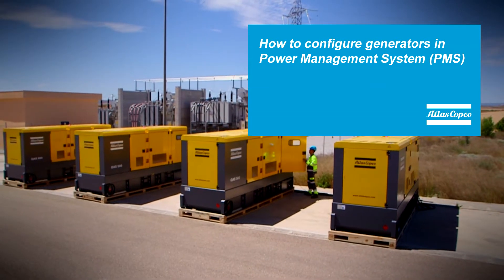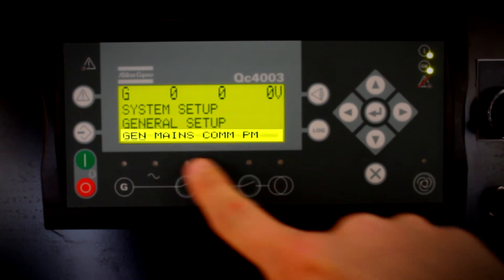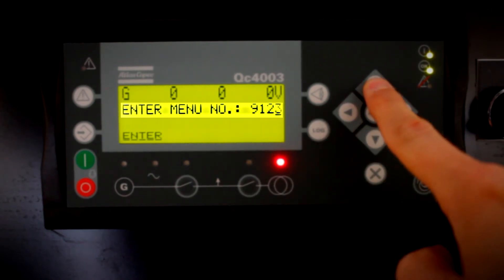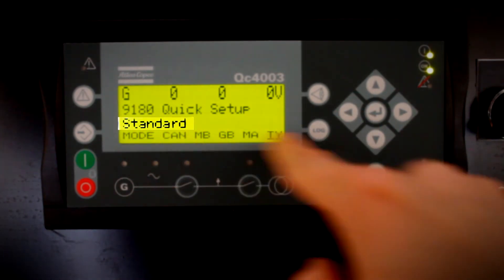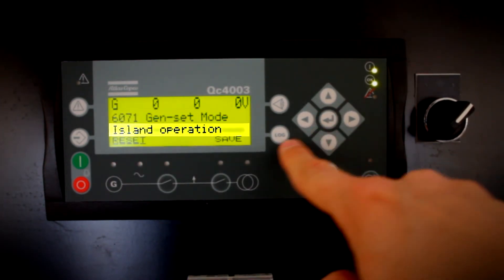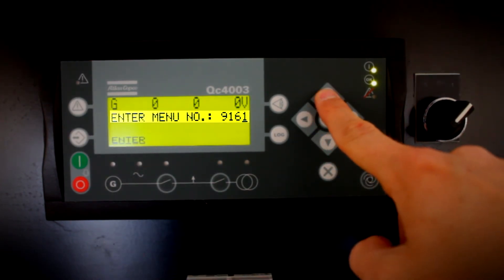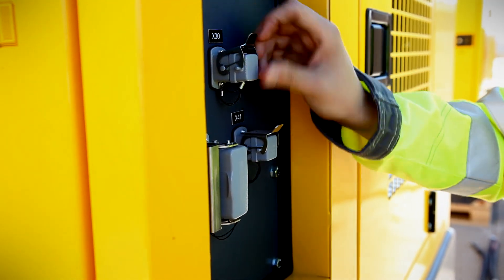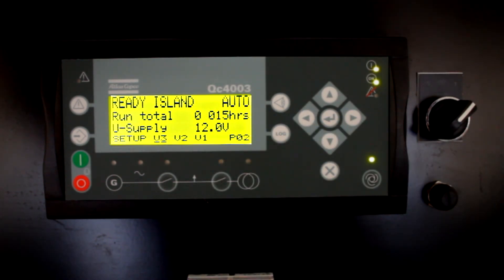How to configure Atlas Copco's generators for Power Management System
In this video we are going to demonstrate you how easy is to install the Atlas Copco’s generators in parallel, thanks to our unique Power Management System. So if you have some of our 15 models of QAS power generators and you want to learn how to configure paralleling generators, just must follow the instructions, step by step, and you will able to synchronize two or more power generators.

Our paralleling multiple generators are the efficient solution in some cases, as for example, when you need prime power for long term projects on a remote site or a semi-permanent installation of power generators that can be upgraded or downgraded. Also, the generators in parallel are the perfect power solution for rental companies.

Do you know the advantages of the synchronization of power generators in parallel? Some of them are the increase of reliability, the operational flexibility and the energy cost savings. In addition, the paralleling generators have an easier maintenance scheduling.

Regarding to the Power Management System is a unique system of Atlas Copco. Our PMS manages the quantity of generators running in parallel with load demand, starting and stopping units in line with increases or decreases in load. In this way, the load on each power generator remains at a level which optimises fuel consumption. Besides, this system increases the generator’s lifetime and eliminates the need for generators to run with low load levels, which can cause engine damage.

If you have configured your power generators in parallel and now you want to remove one of them, you can see the instructions in our video tutorial

Committed to innovation, our power generators are tested and engineered for a long life performance. In addition, we provide a dedicated service that assures you peace of mind.

Committed to sustainable productivity. Atlas Copco Predictable Power brings customers in the on-site generator and power generation business peace of mind with solutions that combine low cost of ownership, reliable performance and risk-free operation. Predictable Power is our core value and the guiding principle for how we design, test, build, commission and service our generators.